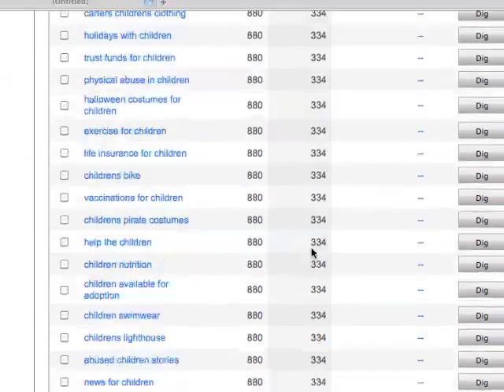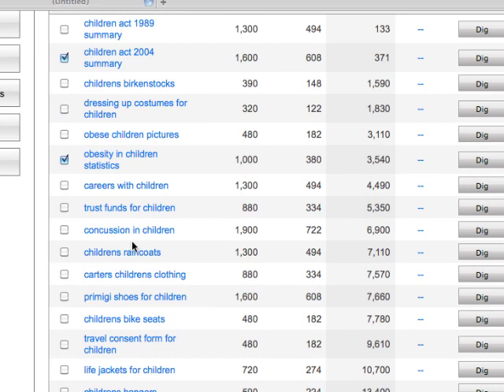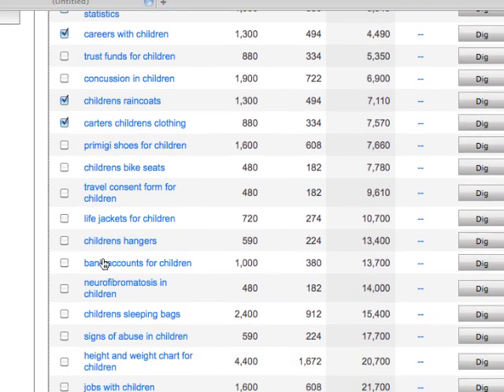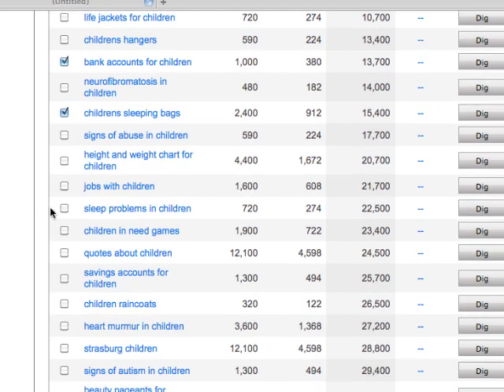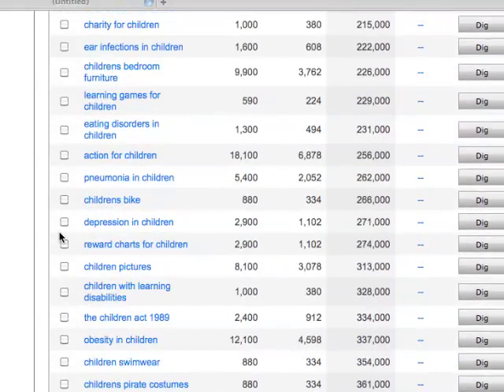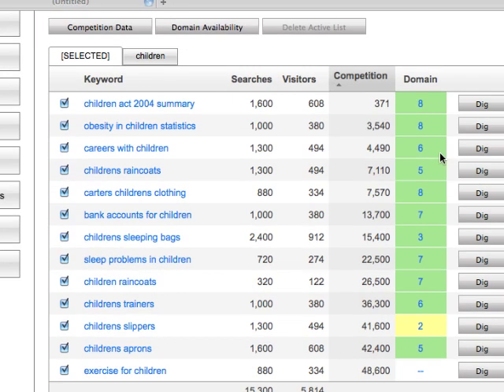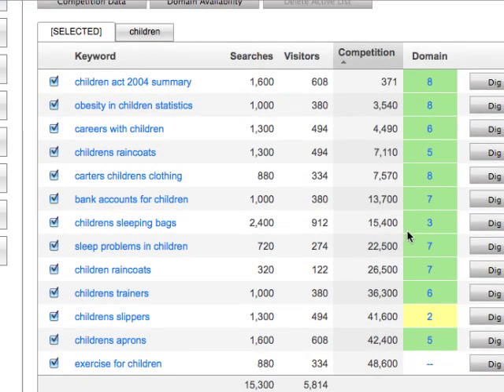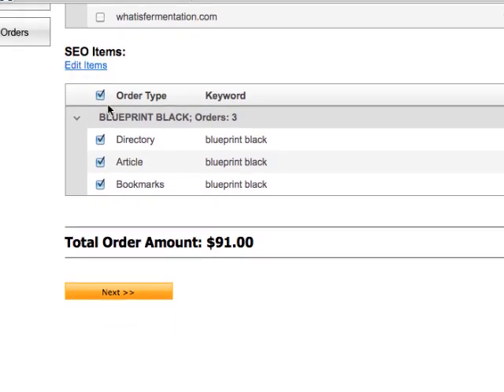Website Traffic | Niche Traffic Builder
Niche Traffic Builder is an all-in-one...
- Keyword Research
- Domain Research and Registration
- Content Ordering
- Website Building
- SEO Outsourcing

Internet Marketing super system.
For more information simply click this link and check it out...